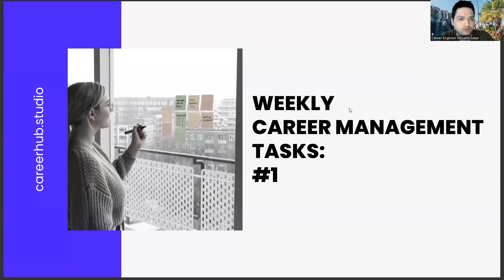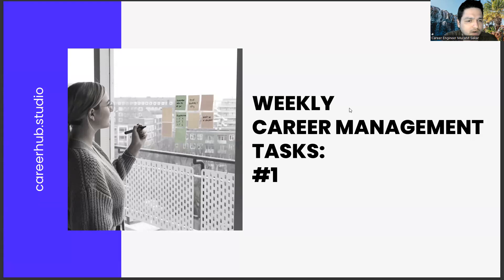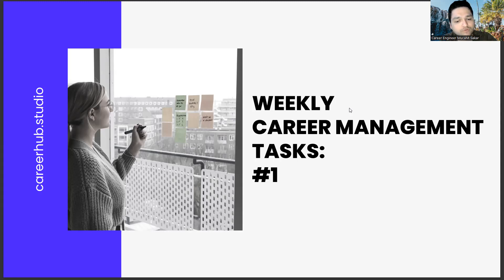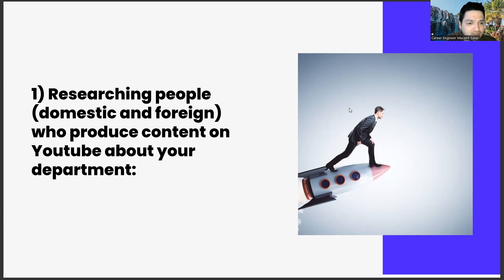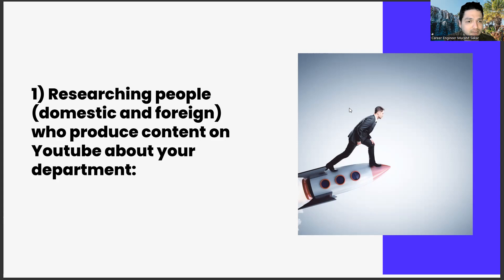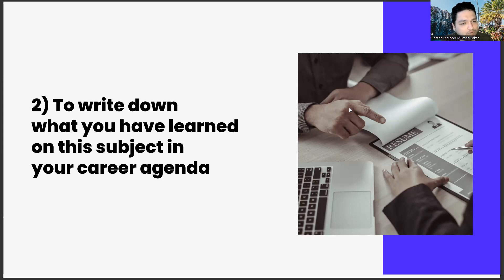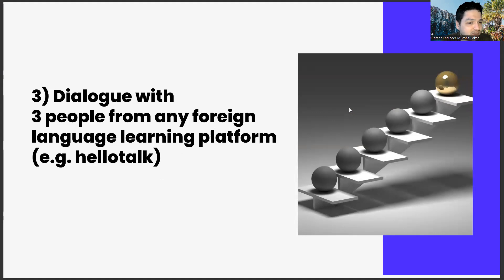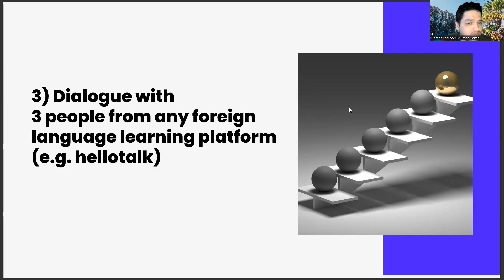Weekly Career Management Tasks #1: Department of Visual Communication Design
Visual Communication Design,
Graphic Design,
Digital Design,
Art Direction,
Creative Design,
Visual Identity,
Branding,
Logo Design,
Typography,
Illustration,
Motion Graphics,
Animation,
Web Design,
Print Design,
Packaging Design,
Product Design,
Visual Storytelling,
Information Design,
Data Visualization,
Infographics,
Interactive Design,
Social Media Graphics,
Advertising Design,
Marketing Design,
Environmental Design,
Exhibition Design,
Signage Design,
Icon Design,
Color Theory,
Layout Design,
Composition,
Digital Imaging,
Photo Editing,
Video Editing,
3D Modeling,
Visual Effects,
Augmented Reality,
Virtual Reality,
Game Design,
Character Design,
Concept Art,
Storyboarding,
Film Title Design,
Broadcast Design,
Sound Design,
Music Visualizations,
Artistic Design,
Visual Design,
Communication Design,
UI/UX,
Logo Branding,
Image Editing,
Photography,
Concept Design,
Creative Direction,
Interaction Design,
UI Design,
UX Design,
Visual Branding,
Design Strategy,
Motion Design,
Print Production,
Print Management,
Screen Printing,
Digital Printing,
Photography Editing,
Video Production,
Audio Production,
Video Direction,
Design Thinking
Design Management
Design Research
Design Methods,
Design Systems,
Design Education,
Brand Identity Design,
Brand Strategy,
Visual Merchandising,
Environmental Graphics,
Iconography,
Package Design,
Book Design,
Magazine Design,
Newspaper Design,
Annual Report Design,
Brochure Design,
Catalog Design,
Infographic Design,
Poster Design,
Flyer Design,
Invitation Design,
Menu Design,
Website Design,
Landing Page Design,
E-commerce Design,
Email Design,
Blog Design,
Content Creation,
visual communication and design,
what is visual communication,
what is visual communication design,
graphic design,
visual communication course,
what is graphic design,
visual communication jobs,
visual communication examples,
vcd,
typography,
bsc visual communication,
rate my professor,
are visual representations always helpful in the communication of knowledge?,
semantic noise,
what do you mean by barriers to effective communication,
vcaa visual communication,
quillbot,
visual communication course in kerala,
what is communication,
which,
visual design,
communication design,
verbal communication,
verbal,
visual meaning,
visual communication meaning,
visual communication examples,
visual communication example,
visual communication types,
written communication,
types of communication,
types of visual communication,
example of visual communication,
visual media,
communication process,
meaning of visual communication,
visual communication design,
visual communication in tamil,
visual communication course,
bsc visual communication,
audio visual communication,
verbal communication,
visual aids in communication,
visual communication in hindi,
audio visual aids,
2
compiler design,
mass communication course,
data communication,
web design,
design and analysis of algorithms,
visual communication design,
visual communication,
communication design course,
graphic design,
graphic communication,
communication skills,
digital communication,
data communication,
what is communication design,
wireless communication,
business communication,
web design,
communication design portfolio,
fashion communication,
graphic design course,
vlsi design,
interior design,
compiler design,
mass communication course,
system analysis and design,
communication skills course,
data communication and computer network,
graphic design tutorials for beginners,
Career development,
Career planning,
Job search,
Career advice,
Career coaching,
Career advancement,
Career growth,
Career success,
Career goals,
Career satisfaction,
Professional development,
Personal branding,
Resume writing,
Cover letter writing,
Networking,
Interview skills,
Job interview tips,
Job applications,
Job interviews,
Job offers,
Job negotiations,
Salary negotiations,
Career change,
Career transition,
Career pivot,
Job satisfaction,
Workplace culture,
Company culture,
Work-life balance,
Burnout prevention,
Leadership development,
Management skills,
Time management,
Productivity,
Motivation,
Performance reviews,
Performance management,
Feedback,
Mentoring,
Coaching,
Succession planning,
Talent management,
Artificial Intelligence,
AI,
Machine Learning,
Deep Learning,
Neural Networks,
Robotics,
Automation,
Data Science,
Natural Language Processing,
Computer Vision,
Chatbots,
Voice Assistants,
Big Data,
Predictive Analytics,
Reinforcement Learning,
Decision Trees,
Computer Science,
Algorithm,
Analytics,
Business Intelligence,
Cognitive Computing,
Cybersecurity,
Ethics,
Future,
Industry 4.0,
Intelligent Automation,
Internet of Things,
Knowledge Management,